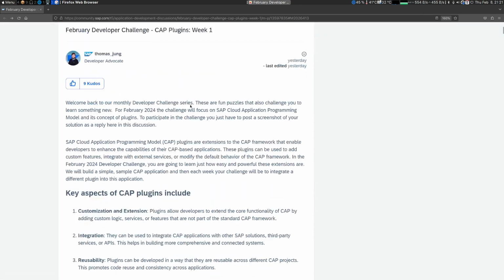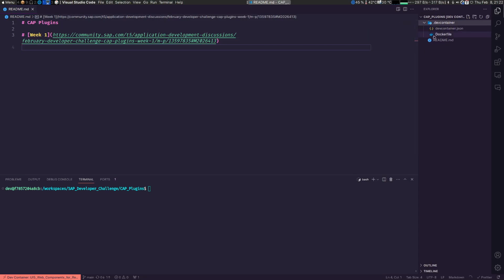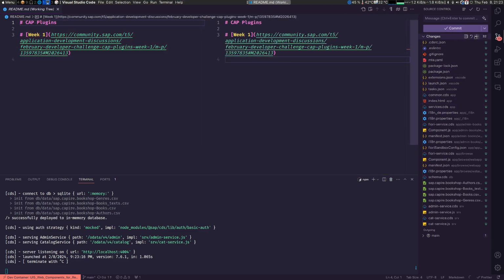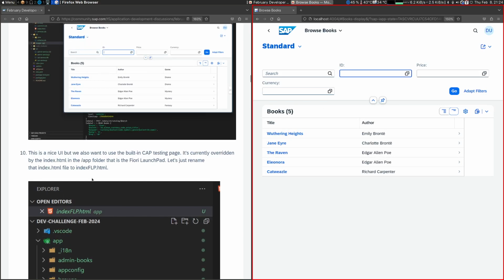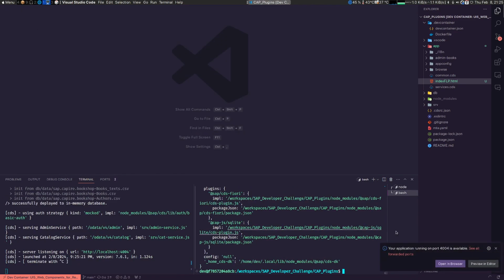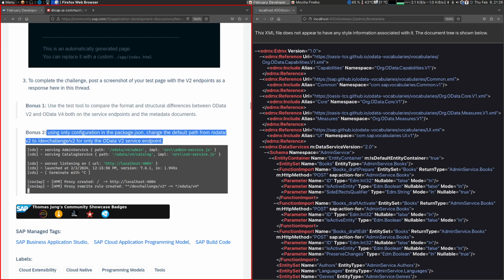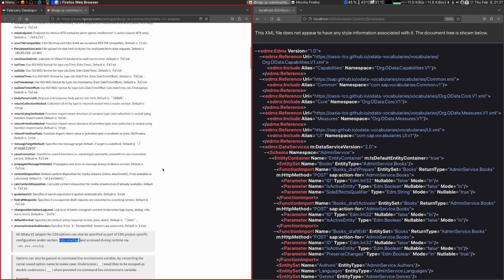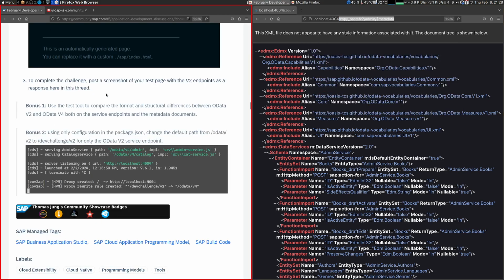Challenge - CAP Plugins: Week 1